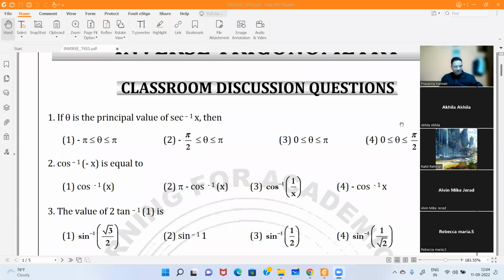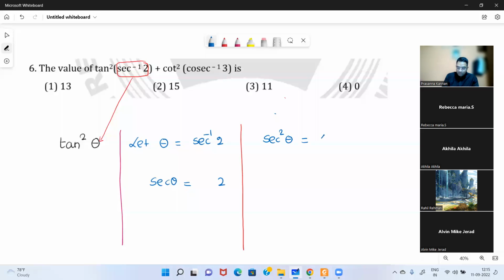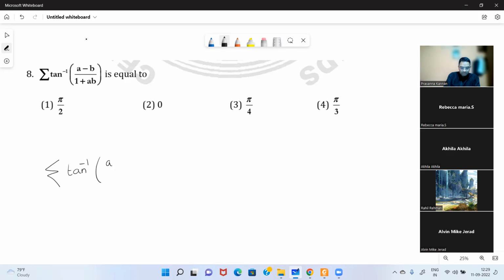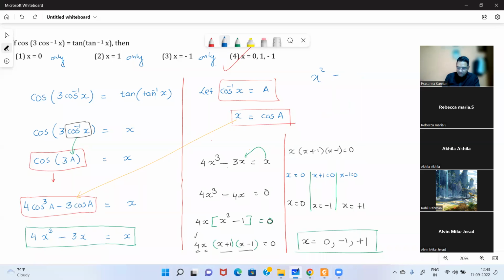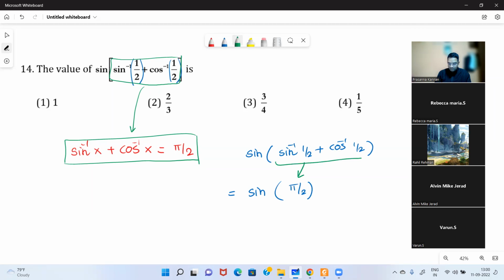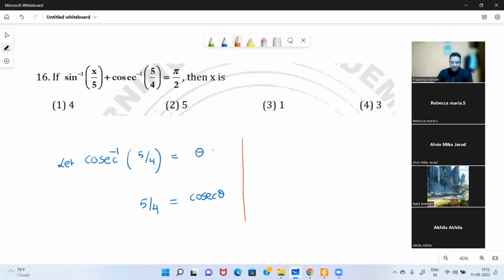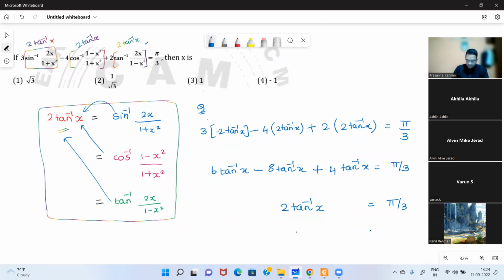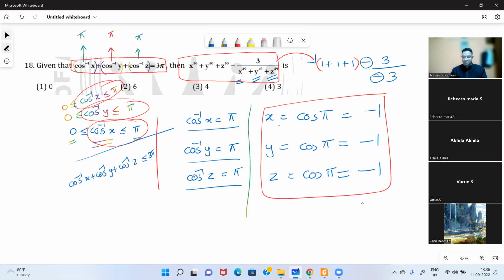Inverse Trigonometry Questions KCET Q1 18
Session on Inverse Trigonometry  for Karnataka CET